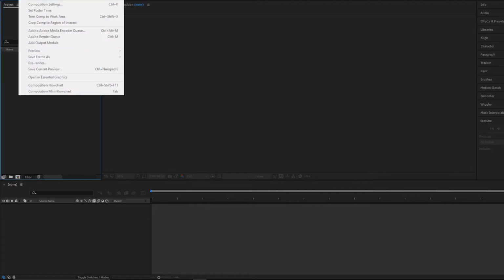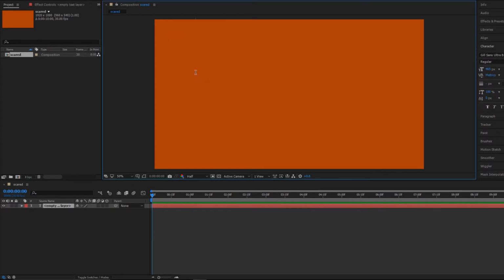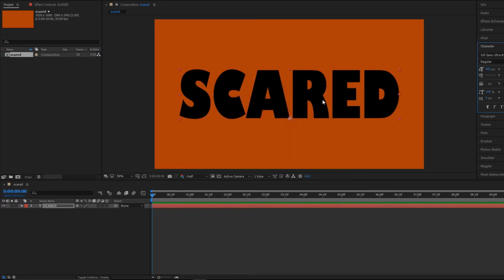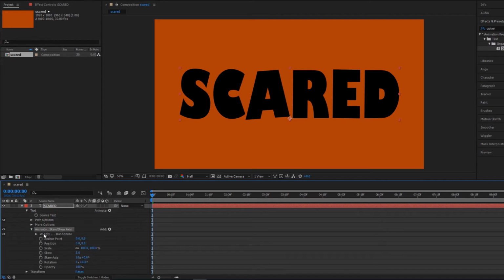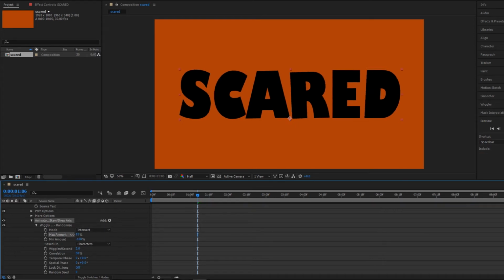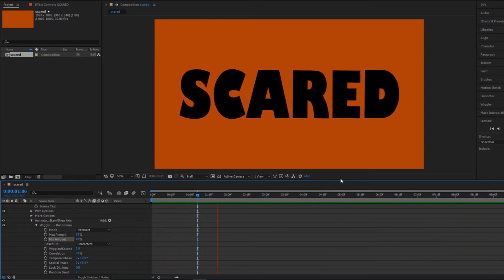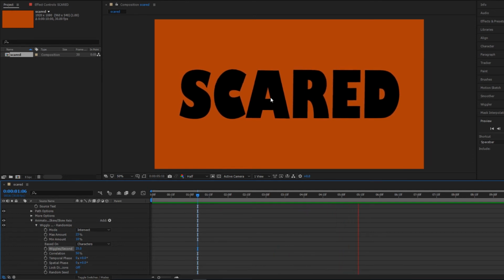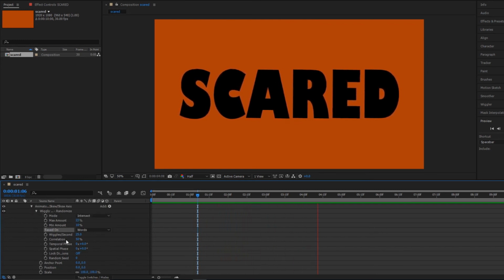After Effects Make Your Text Shiver or Shake in Adobe How To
Make Your Text Shiver or Shake in Adobe After Effects How To